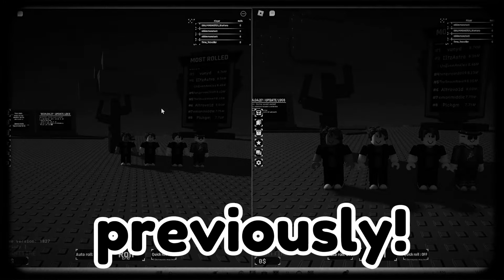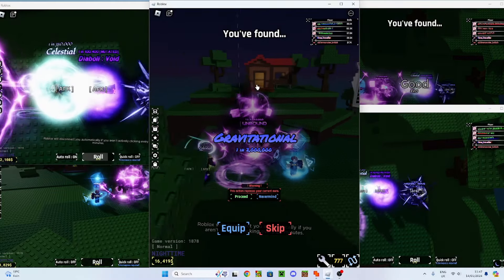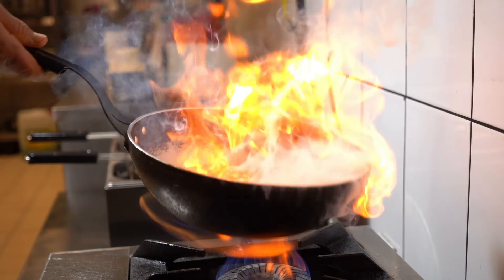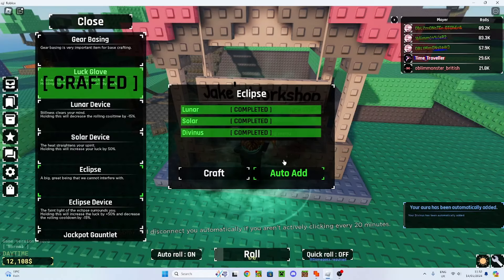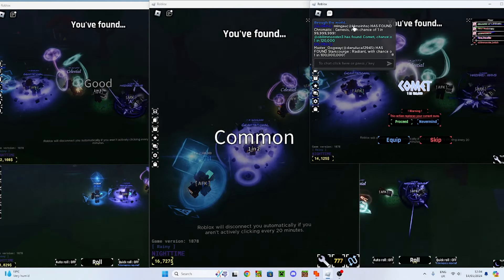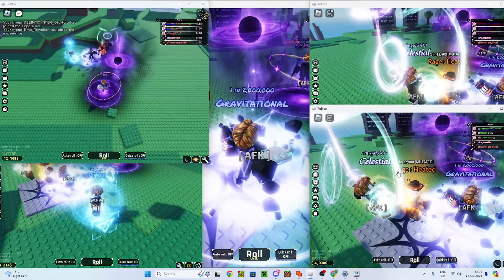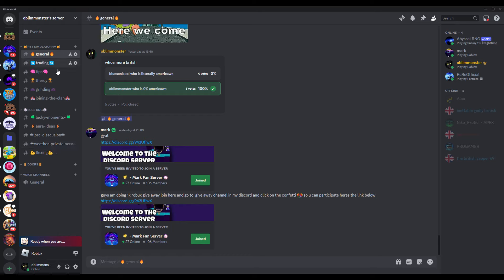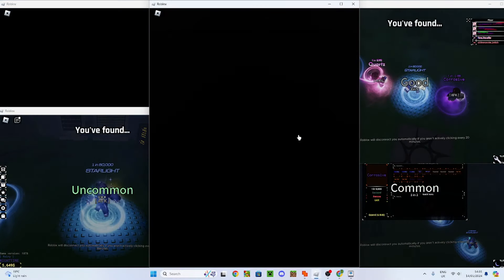sols rng!: seeing what you can get with * 5 accounts!!!* in *7 days!!!* day 6/7!!!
6
DISCORD SERVER! (i fixed the problem where the link was expired!)

aswfre5yr56uyryt5retghyregregffedwsfedsw